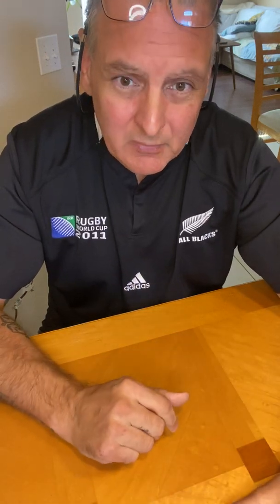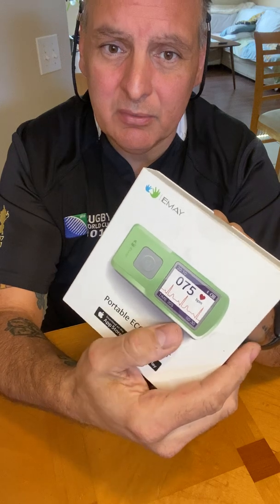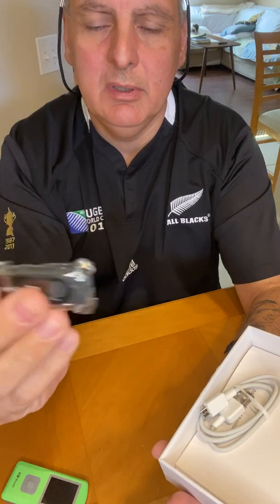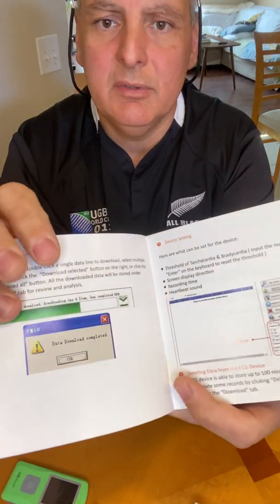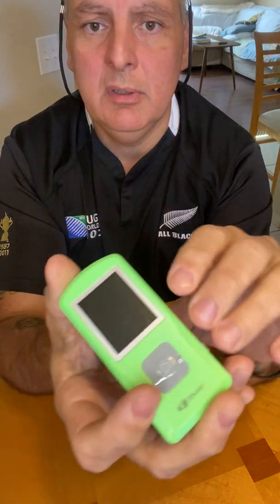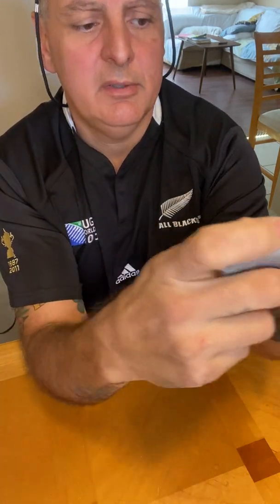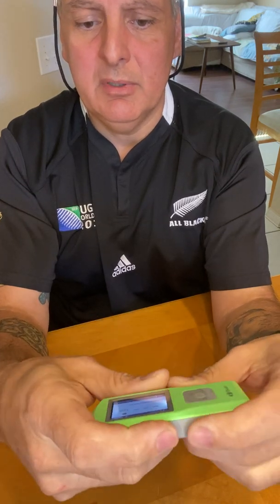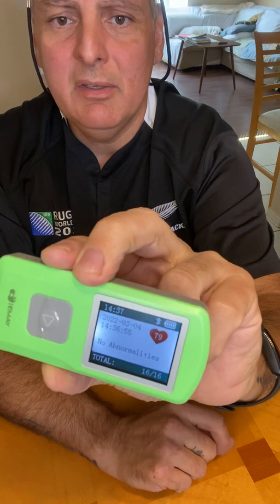EMAY Wireless EKG Monitoring Device | Portable EKG Monitor to Record Rhythm & Heart Rate Anytime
All-In-One EKG device

That’s right, this is the device you won’t need a smartphone or tablet to make it work. It works independently!
In many cases, the episodes come and go so fast, you don’t have time to reach out to a phone, locate the right app and wait for it to initiate. Every second counts !
With EMAY EKG Monitor, all you need to do is turn on the device and place your fingers/hands on the sensors, it will then do the job.
The large LCD display on the device allows you to view the real time EKG waveform and heart rate during the whole recording process without the help of a phone.
Plus, it shows information as soon as the recording finishes in 30 seconds, giving you peace of mind.
This is the third video of my channel Junior's Reviews. This video and the ones to follow will all be reviews of products that I personally (and family members)have purchased and have used or planning on using. These reviews will be positive reviews in general. I have done my own homework before purchasing each product and i will share this information so that I can make your life a little easier and save you some time.
Heads Up! My videos and or post may contain affiliate links.As an Amazon Associate I earn from qualifying purchases.If you buy something through one of those links,You won't pay a penny more,But I'll get a small commission,Which helps keep the lights on. Thanks!!